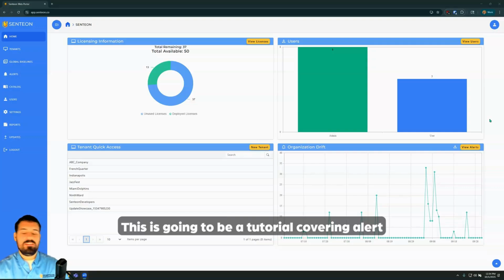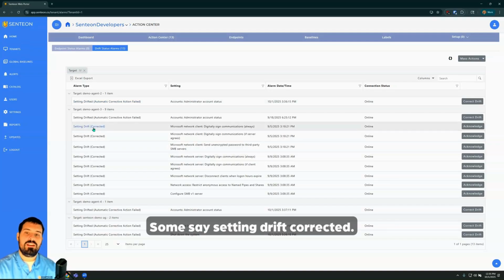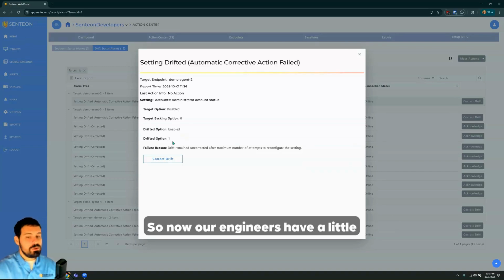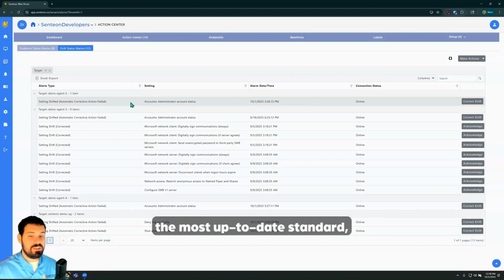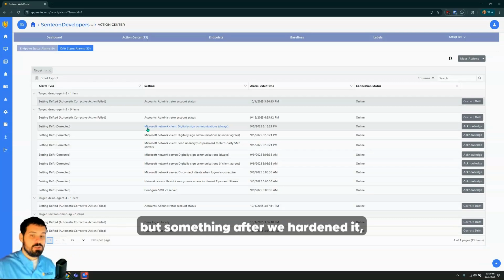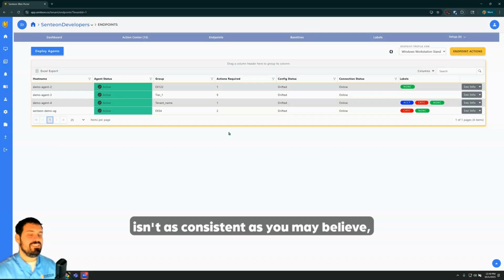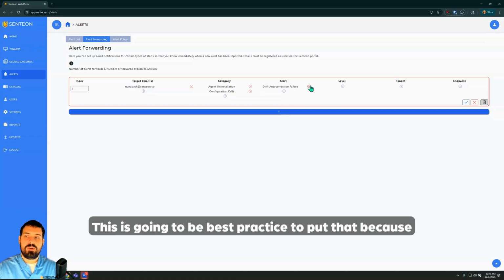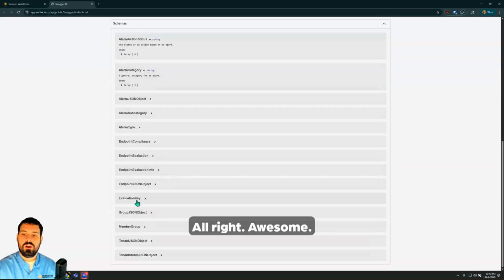Alarms & APIs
How to use API's and set alarms in Senteon